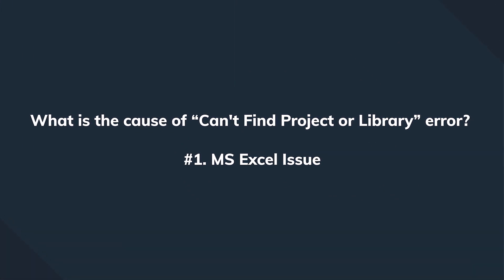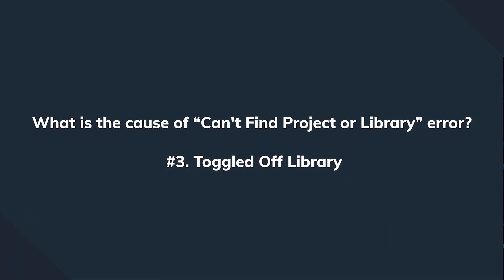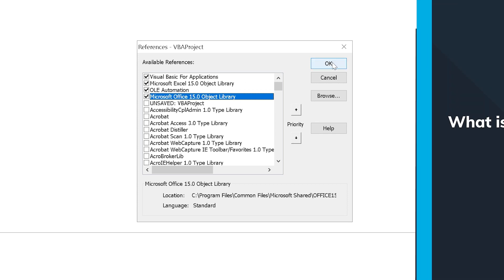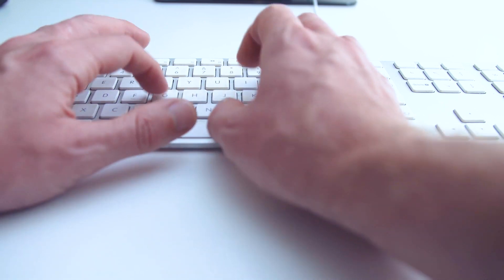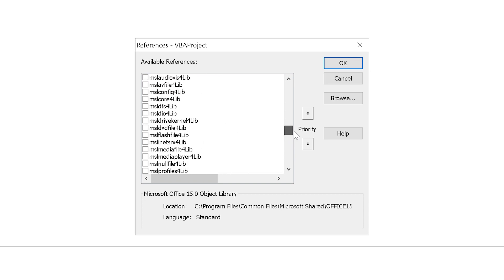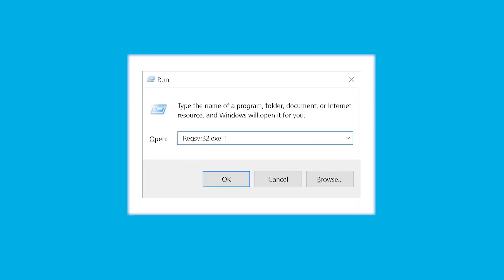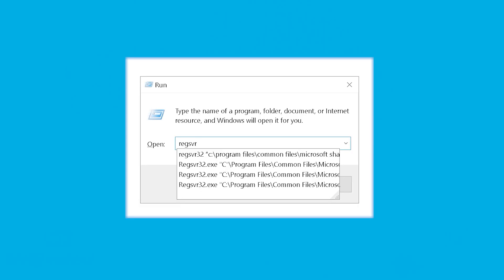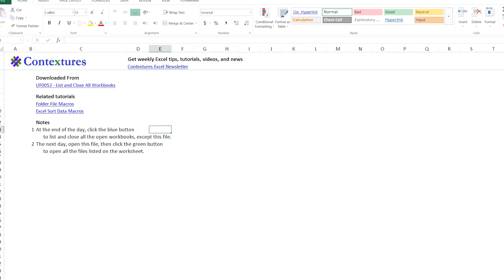How to Fix Can't Find Project or Library Error (2 Easy Methods)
In this video, you will learn the main causes of “can't find project or library” error how to repair excel can't find project or library issue with 2 easy methods.

The following reasons that trigger the excel can't find project or library issue:

• MS Excel Issue
• Library Compatibility Issue
• Toggled Off Library
• Outdate MS Office

It is important to understand that the compilation error is caused by different reasons. It means we can’t expect that it’ll get fixed by one universal solution. So, here are a few effective methods that will help you fix the error excel cannot find project or library in different situations.

Method 1: Remove Reference to a Library

Step 1 - Launch the MS Excel File that’s triggering the error and press “Alt+F11” to switch to the VBA Editor in a new window.
Step 2 - Under the “Tools” menu in the top menu bar, click on the “References” button.
Step 3 - Look for an option that starts with “Missing:”. This option will refer to the missing library that you’d want to remove.
Step 4 - Once you’ve located the dedicated library/project, simply uncheck the checkbox in front of it and click “Ok”.
Step 5 - Exit the VBA Editor and Save the Excel File. You won’t face the “Can’t find project or library excel macro” error anymore.

Method 2: Re-Register the Missing Library

Step 1 - Press “Windows + R” to open the “Run Launcher” on your Windows system.
Step 2 - Type “regsvr32” followed by the full path of the library file. In case the path contains any spaces, you’ll have to write it inside code. This will look something like this.
regsvr32 “c:\program files\common files\microsoft shared\dao\dao360.dll”
Now, try launching the MS Excel file and see if the error persists or not. If you’re still encountering the error, the only remaining solution would be to un-register the missing library.
To do so, simply replace the above command with the following command in the “Run Launcher”.
regsvr32 -u “c:\program files\common files\microsoft shared\dao\dao360.dll”
This will un-register the missing library and you won’t face the “Can’t find project or library” error” anymore.

That was a quick guide on how to fix the “Can’t find project or library error” in Excel VBA files. We hope this can help you.